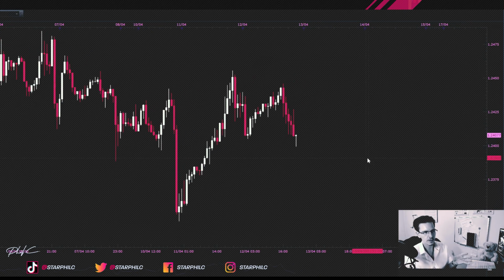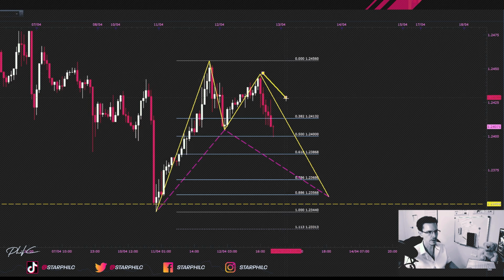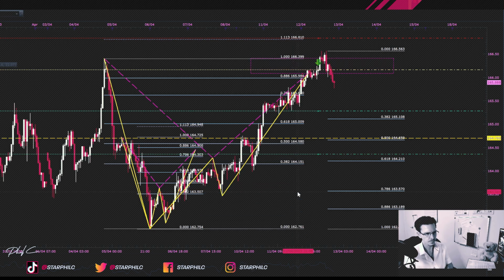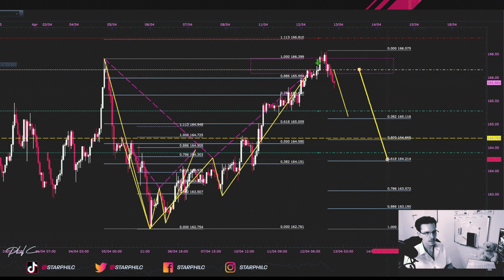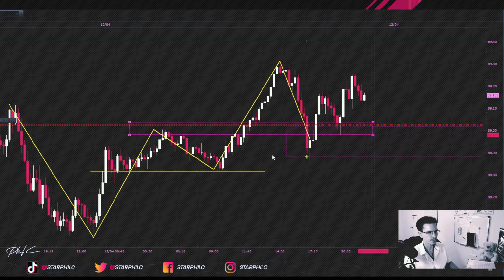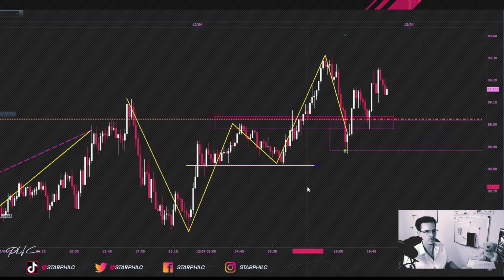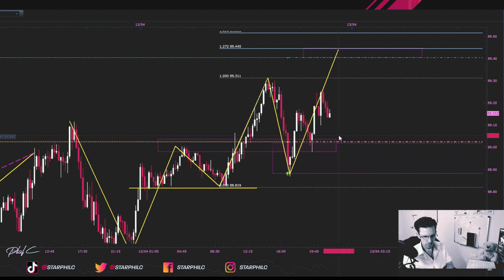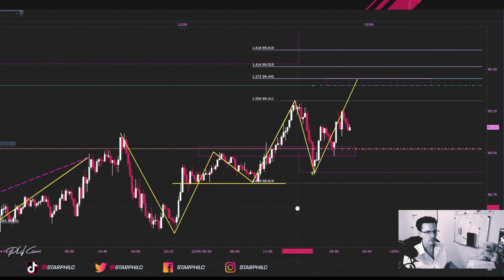What am I looking at? (My Trades)